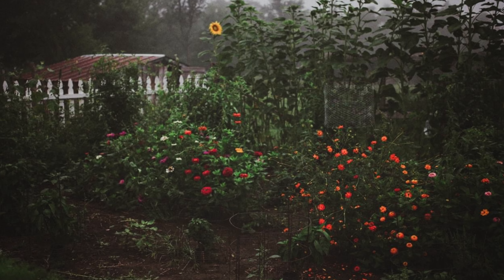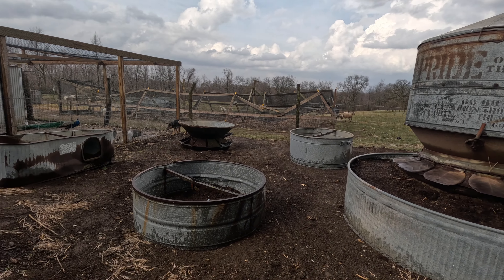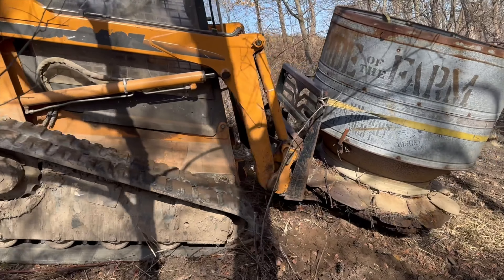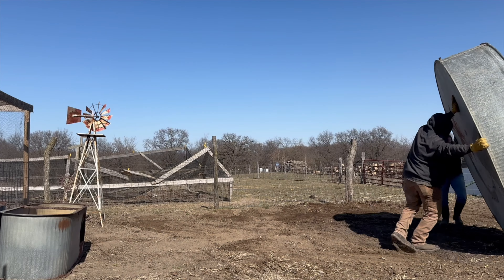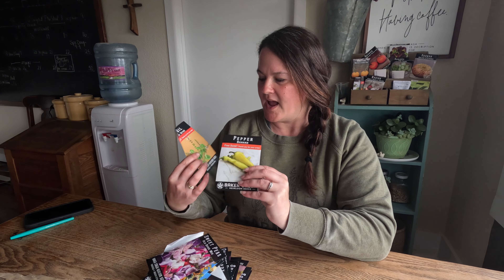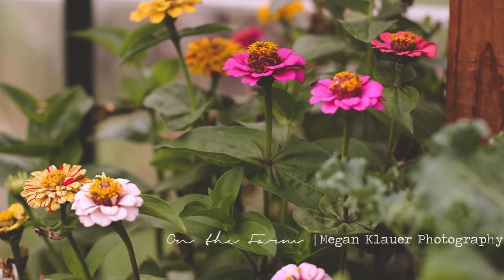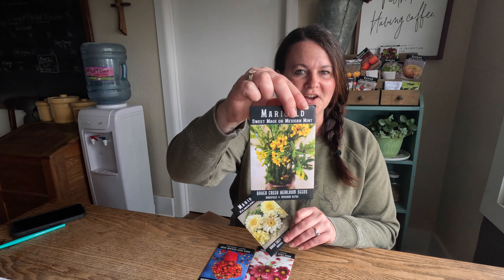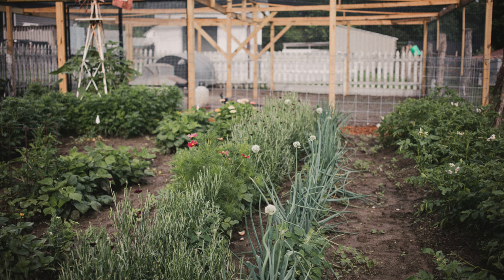Raised Garden Beds using old HOG FEEDERS + Baker Creek Seed Haul | Zone 5b | Growin & Crowin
We pulled some old hog feeders out of a ditch and are repurposing them into our new raised garden beds! Plus my 2024 Baker Creek Seed order haul! See what we're planting this year!

Come join us as we document life on our homestead in west central Illinois